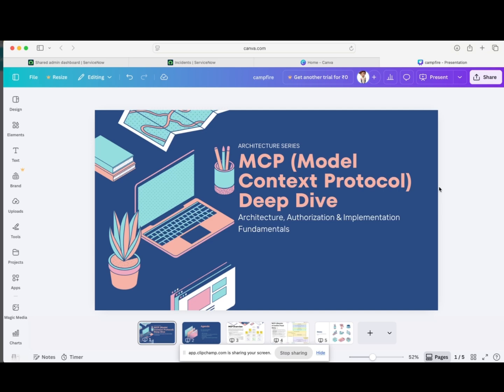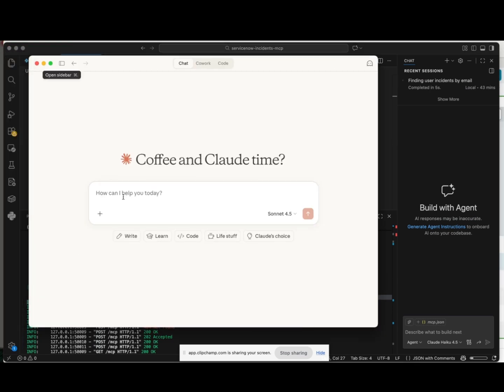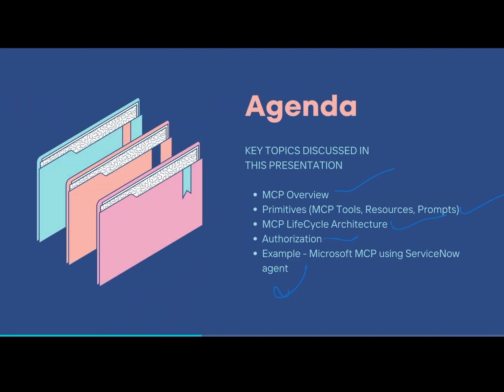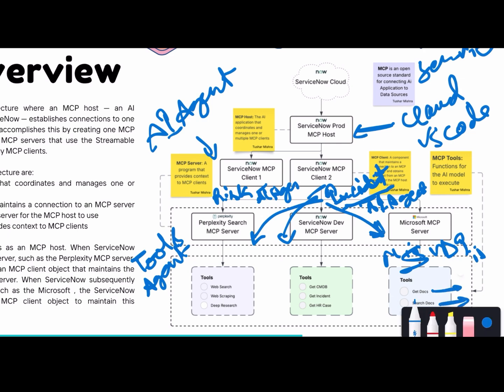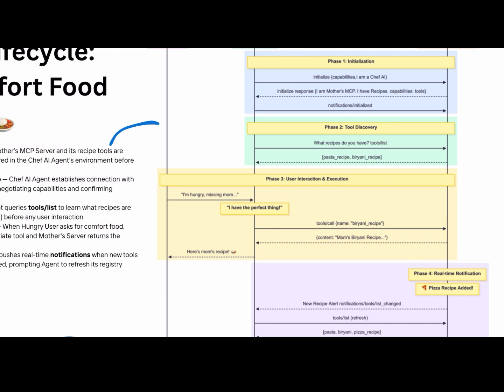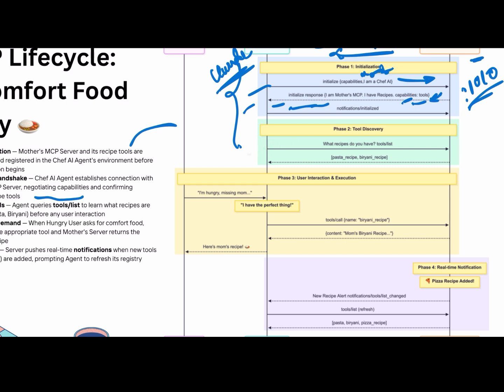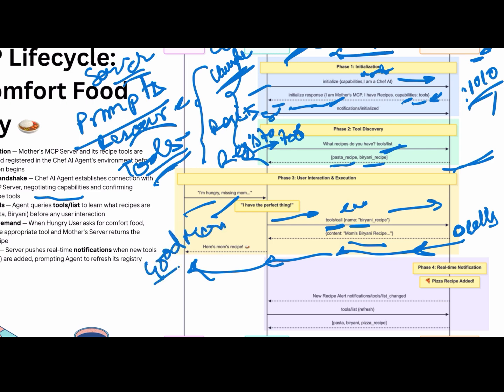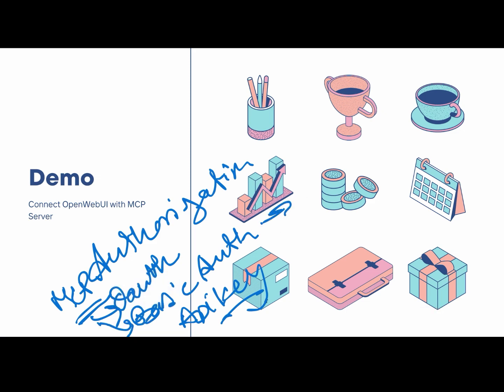Deep Dive: Connect Claude AI Agents to ServiceNow MCP | Demo + Architecture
Master the Model Context Protocol (MCP) - the open standard revolutionizing how AI applications connect to data sources!

In this comprehensive video, I break down MCP architecture through two unique lenses:
🍛 A fun, relatable example: A hungry user, a Chef AI Agent, and Mother's Recipe Server
🏢 Enterprise reality: ServiceNow Production integration with multiple MCP servers

📚 What You'll Learn:
- MCP Lifecycle Management - Initialization, Tool Discovery, Execution & Real-time Notifications
- How MCP Hosts, Clients, and Servers communicate
- Authorization flow with ServiceNow
- Hands-on demo connecting:
  ├── ServiceNow Incident MCP Server
  ├── Claude Desktop as MCP Host
  └── Local MCP Server setup

🎯 Key Concepts Covered:
✅ Pre-registration of MCP Servers & Tools
✅ Initialize & Capability Handshake
✅ tools/list & tools/call methods
✅ Real-time notifications (tools/list_changed)
✅ JSON-RPC 2.0 protocol basics
✅ Enterprise authentication patterns

⏱️ Timestamps:
0:00 - Introduction to Model Context Protocol (MCP)
0:13 - Demo: Setting up the Claude AI & ServiceNow Connection
1:44 - Configuring the MCP Server
2:21 - Live Demo: Getting Incident Details from ServiceNow
4:20 - Deep Dive into MCP Architecture
4:46 - MCP Components: Host, Client, and Server (Tools)
8:04 - Understanding the MCP Life Cycle
8:44 - Message Exchange: Initialization & Tool Calls
14:42 - Authorization & Conclusion

👤 Created by: Tushar Mishra

💬 Questions? Drop them in the comments - I'll answer!